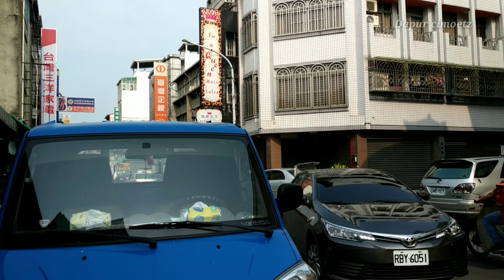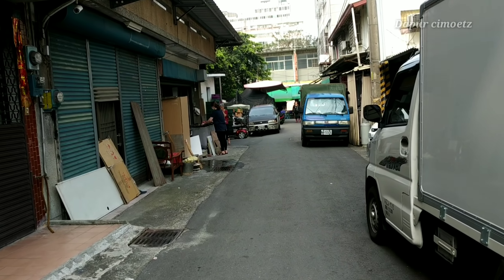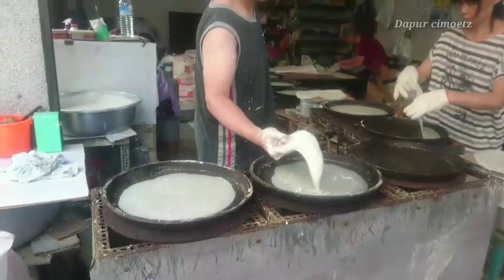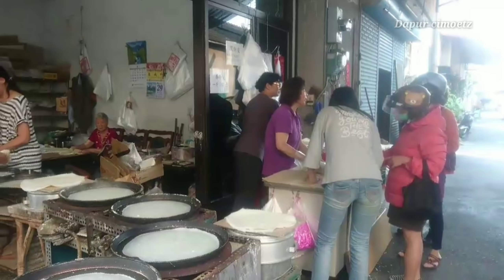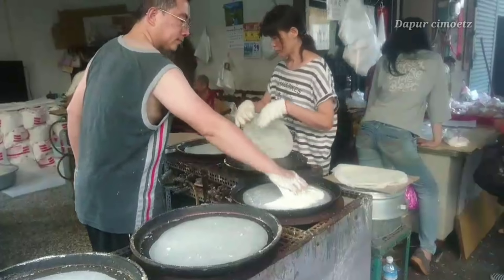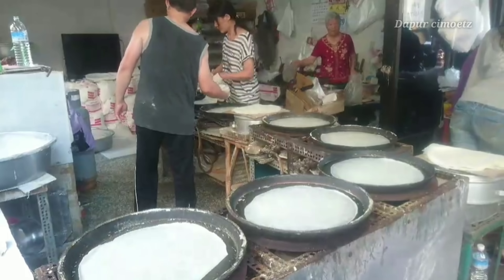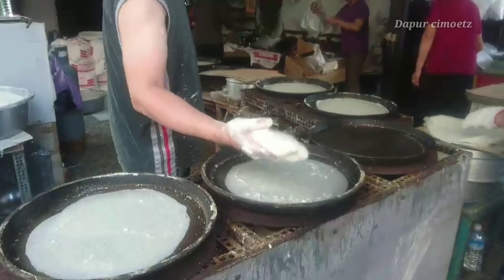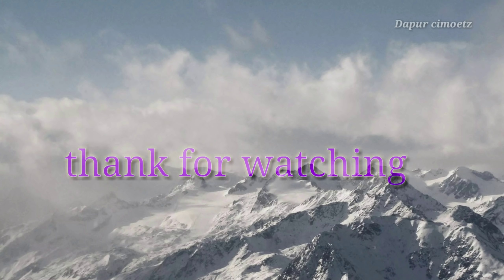Melihat dari dekat pembuatan kulit lumpia menjelang cheng beng ditaiwan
Hay guys,kali ini saya mau ajak kalian melihat dr dekat cara pembuatan kulit lumpia menjelang acara cheng beng atau sembahyangan leluhur,nah bagaimana pembuatannya ,penasaran ikuti vidionya ya